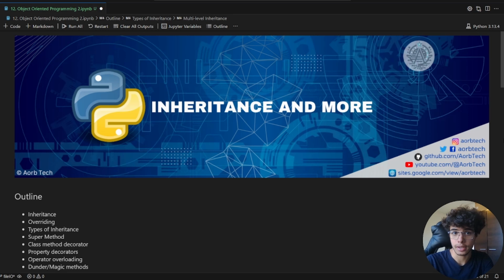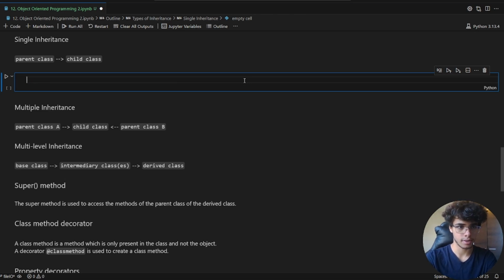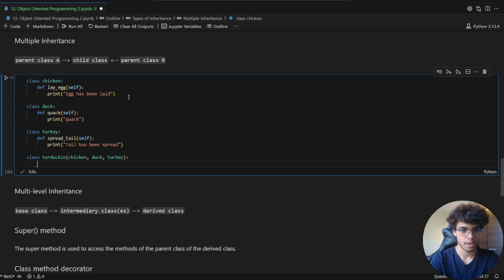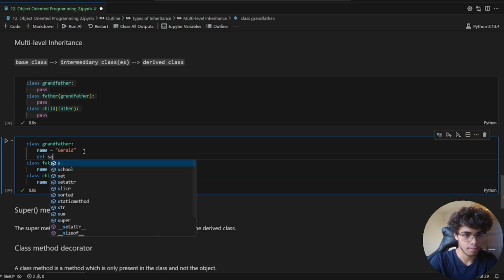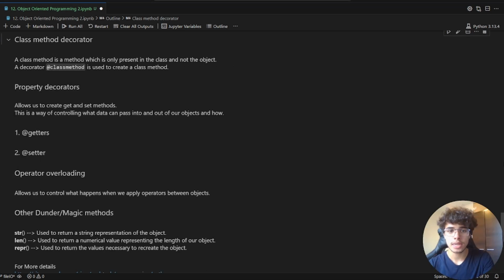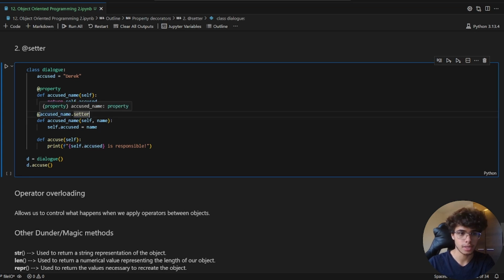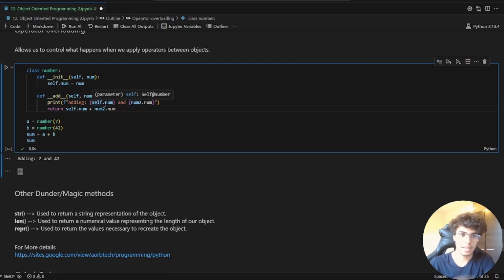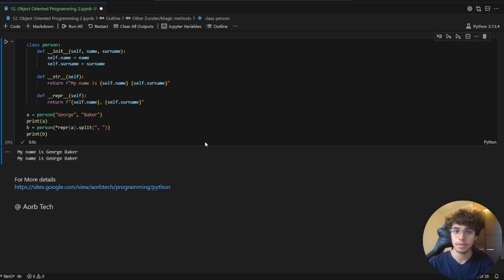Learn to Py #12: Object Oriented Programming Part 2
Welcome to Episode 12 of our Learn to Py! series, where we take our Object-Oriented Programming (OOP) journey to the next level. In this episode, you’ll explore advanced OOP concepts that make your Python code more flexible, powerful, and expressive. We’ll cover Inheritance to reuse and extend code, Overriding to customize behavior, and the different Types of Inheritance you can use in Python. You’ll also learn how the super() method works, when to use the @classmethod decorator, and how property decorators help you manage attributes like a pro. Plus, we’ll dive into operator overloading and dunder/magic methods to make your objects behave just like Python’s built-ins.